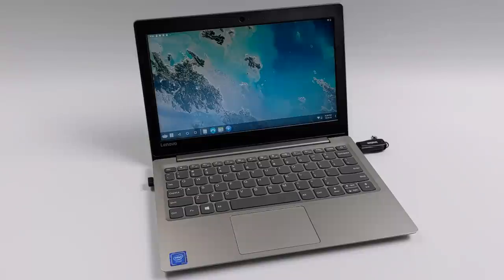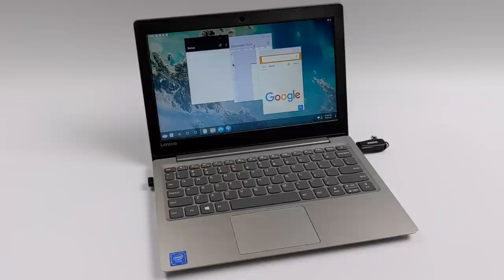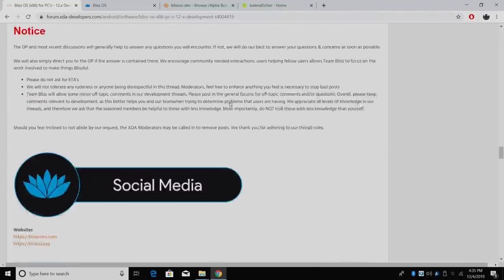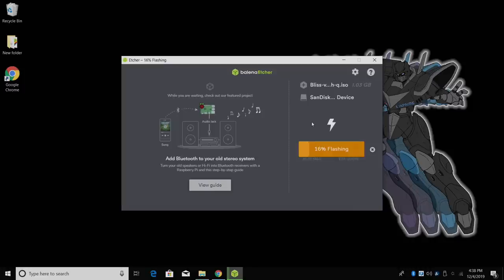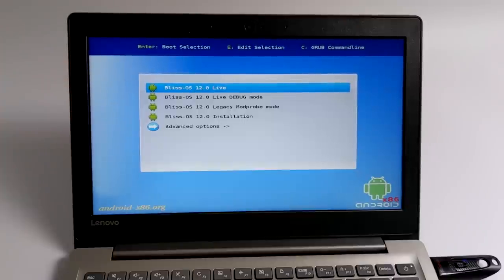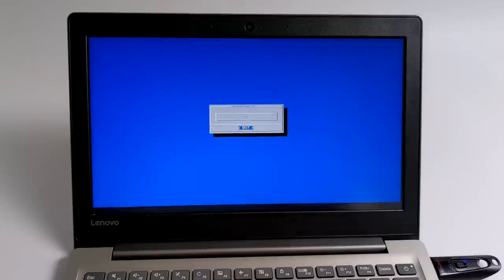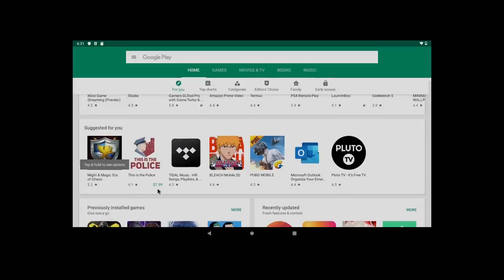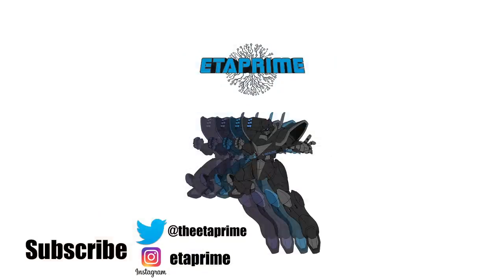Install Android 10 On PC Laptop Or Desktop Bliss OS 12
In this video I show you how to install and run Android 10 on a PC laptop or Desktop, We will be using Bliss OS 12 for this and it should work on any Computer released in the last 4 years. Keep in mind this build of android 10 for pc is still under development so you might run into some apps crashing but overall I have personally had really good luck with android 10 on my super cheap $99 Lenovo laptop.